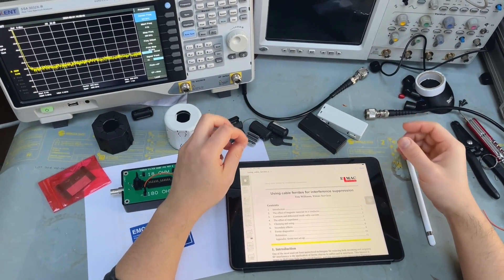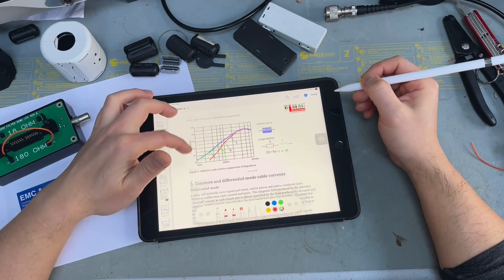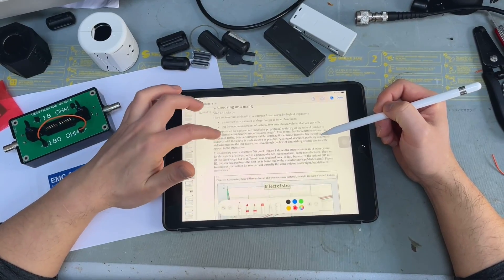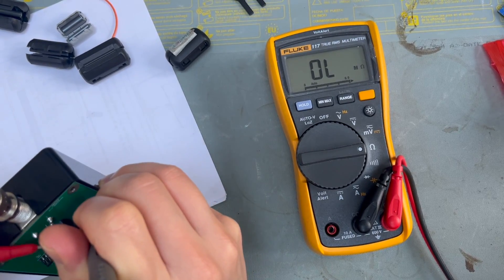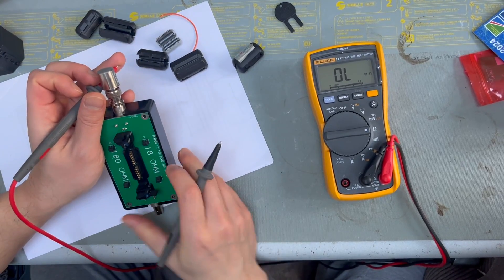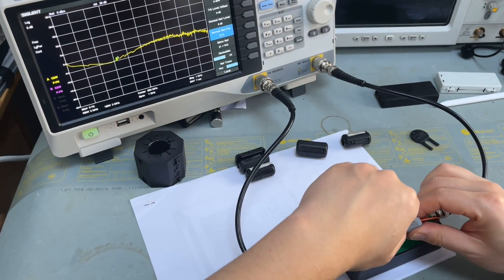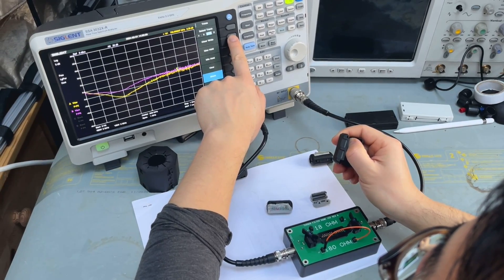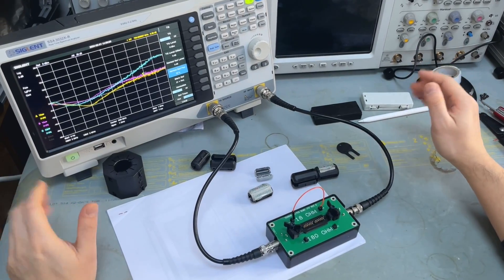Ferrite Core Basics - Your Circuit Impedance Matters More than You Think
Our second episode of the Ferrite Core Basics, in this episode, we explained why the impedance of the circuits matter, using a fun demonstration jig. The paper mentioned in this episode can be downloaded